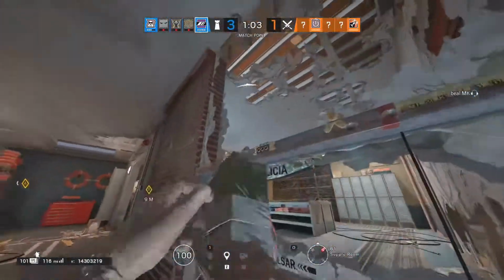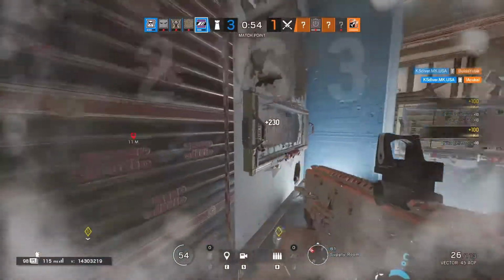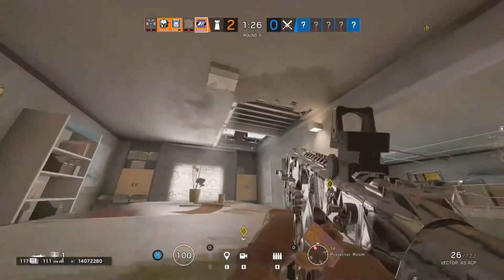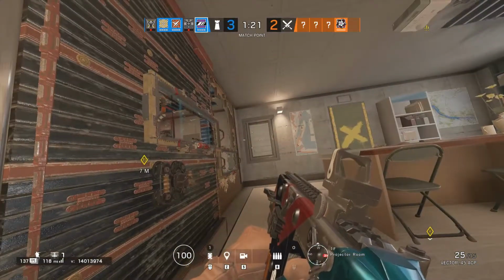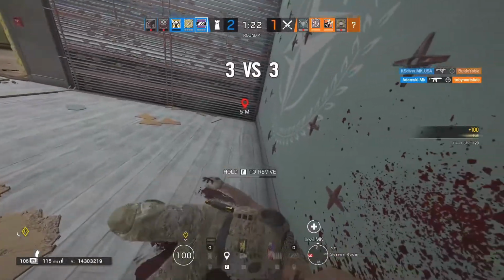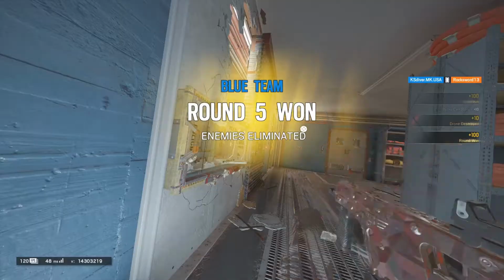Mira Clappin on Kanal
Part 2 of my In-depth Mira strats series for Kanal. I show you my Mira windows in action!